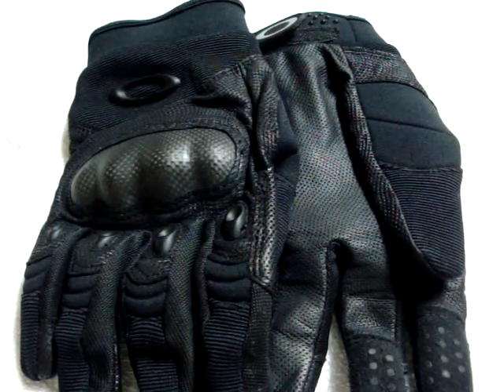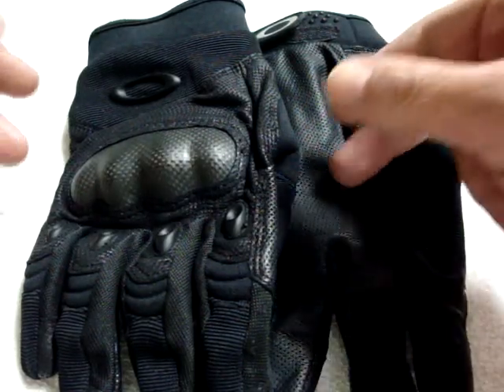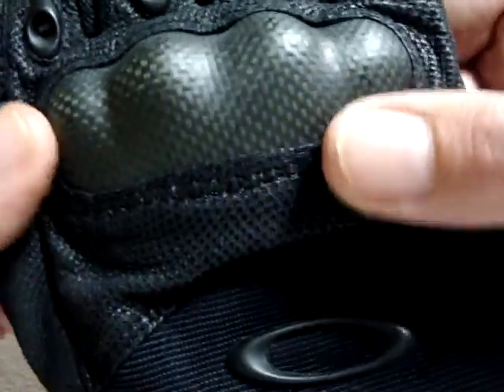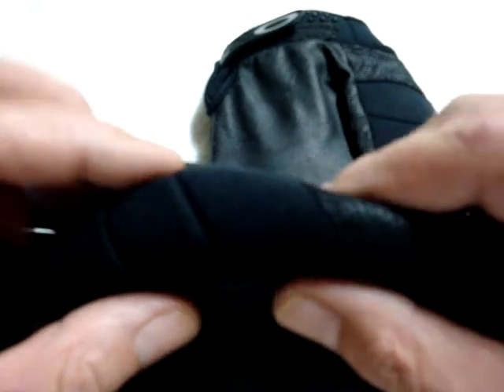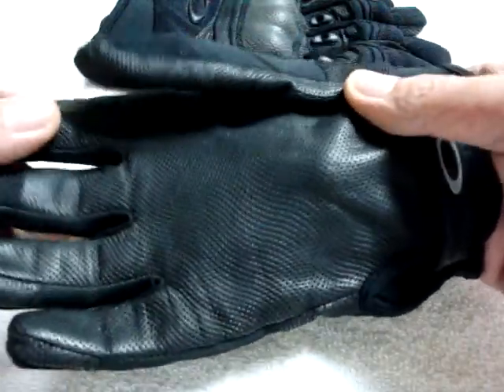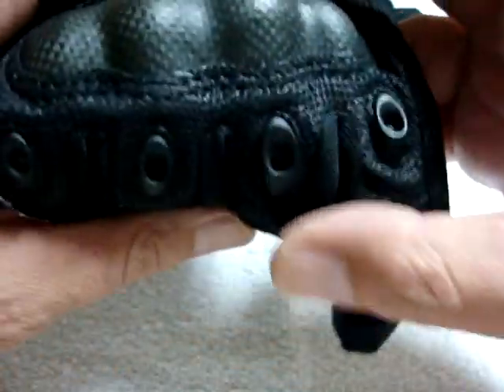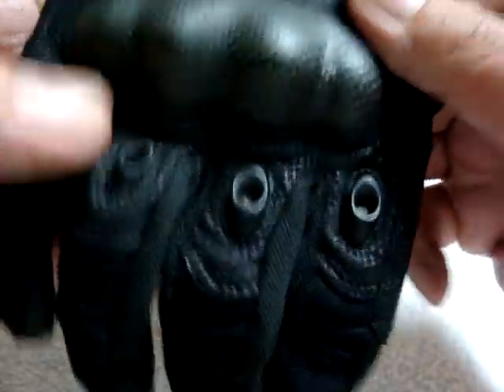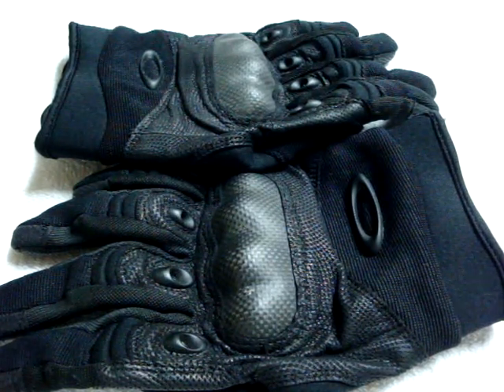Oakley SI Pilot review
Operator gloves on that next level ! These things are often copied and replicated but never duplicated . Worth the price of admission if your serious about what you do . True formed carbon fiber knuckles , double stitching , quality leather and materials , the list goes on and on ...

get them from the source not China !